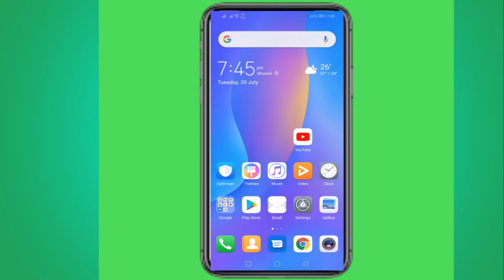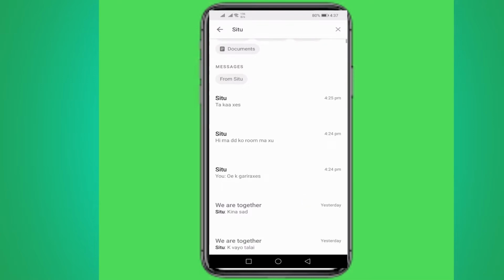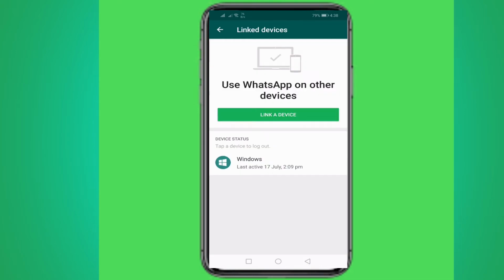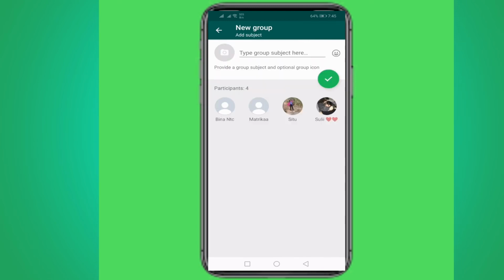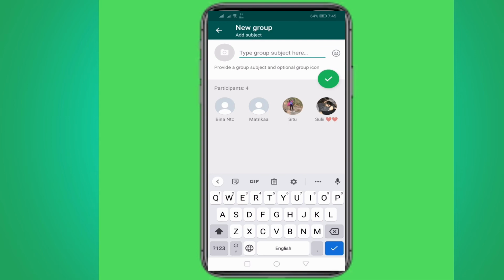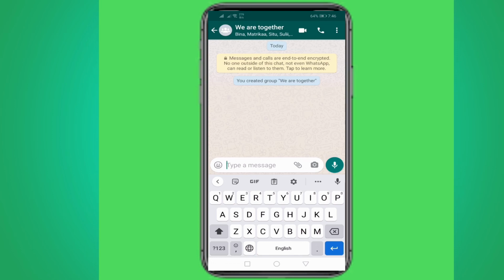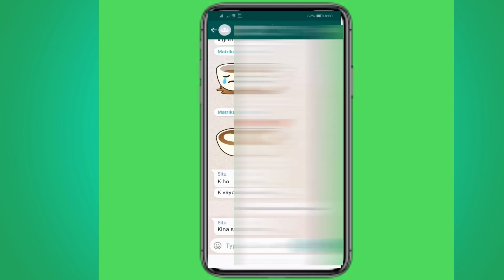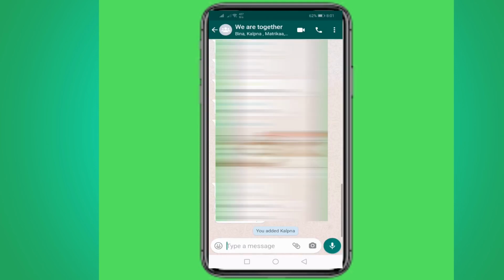New features of WhatsApp 2021 and joining group video and audio call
This video helps to know the current features of WhatsApp 2021 and also guides to have a group video and audio call.
To open WhatsApp on Laptop visit this URL
then scan the QR code generated through your mobile.
SathiSoft Academy is official YouTube Channel of SathiSoft Pvt. Ltd. Our Motto is to provide high quality Trainings and Tutorials Video related to Technical, Non technical, Software Tutorial and review, Applications and Website, Online Earning, Loksewa Exam Preparation and so on.
Connect with SathiSoft Pvt.Ltd via Social media